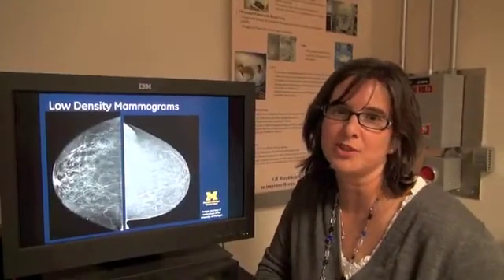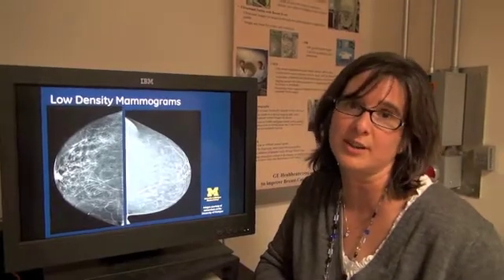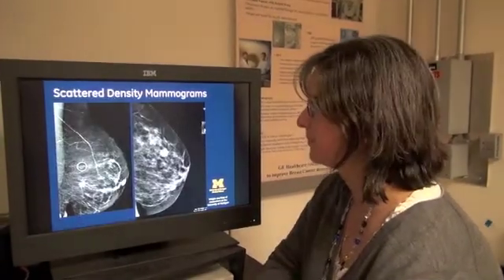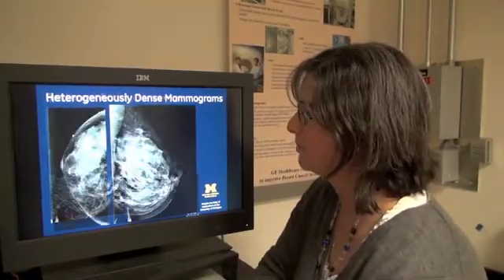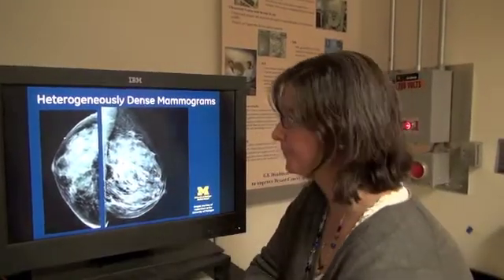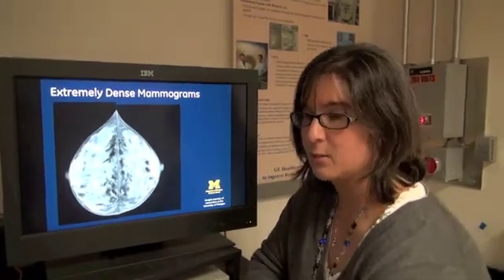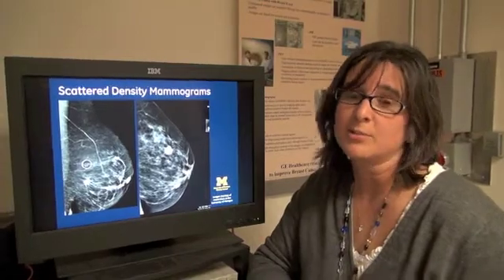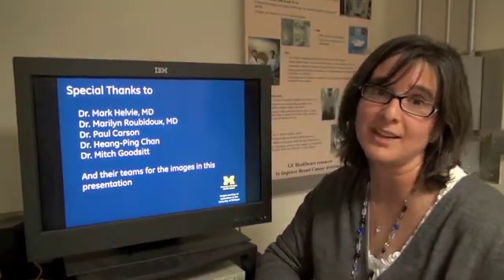Breast Cancer Awarness Series: Understanding Breast Density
Andrea Schmitz, researcher at GE Global Research discusses what breast density is and shares important points of the density conversation gleaned from research.